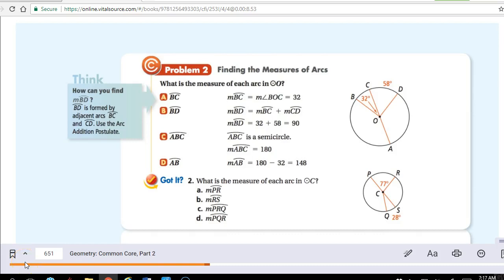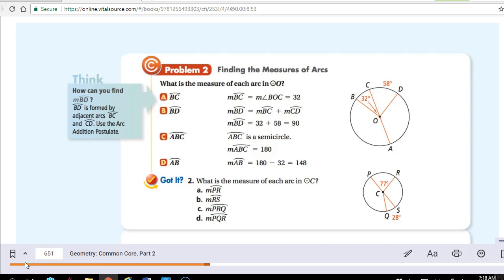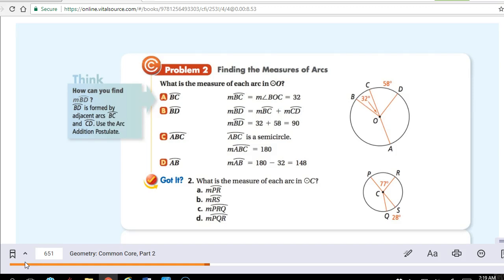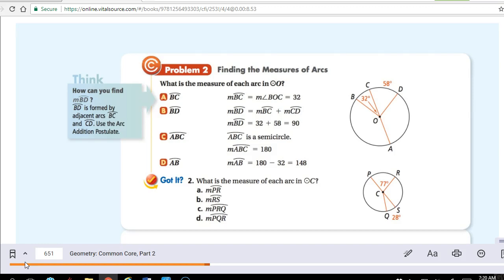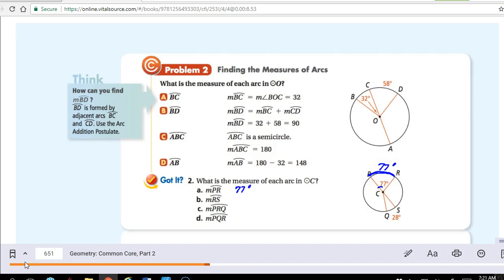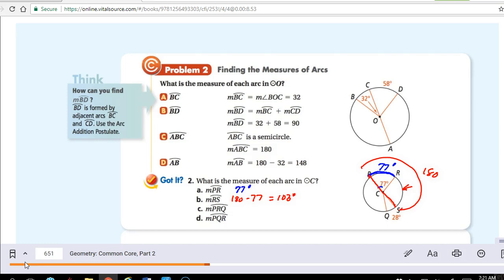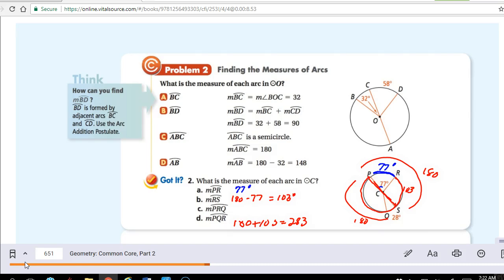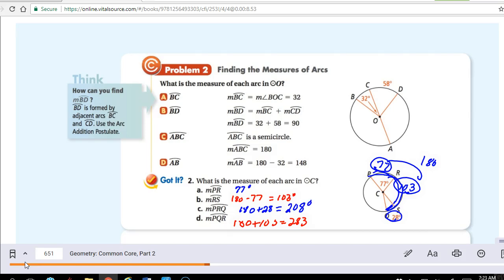Geom part 2 lesson 10-6 problem 2